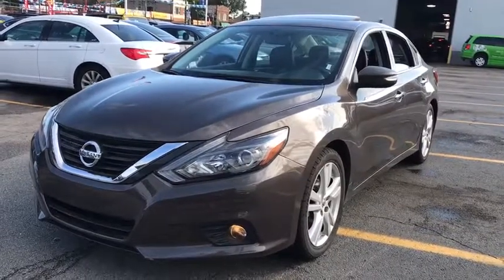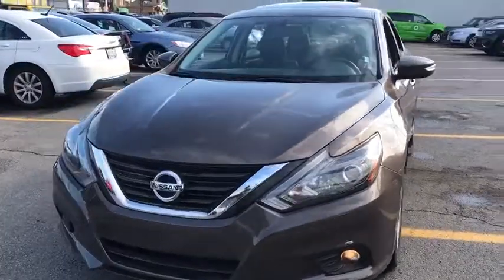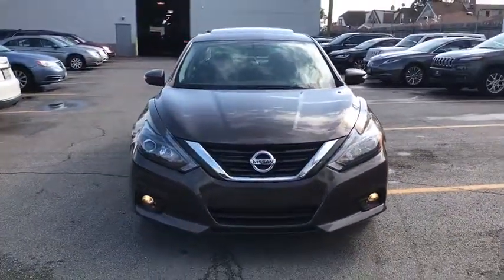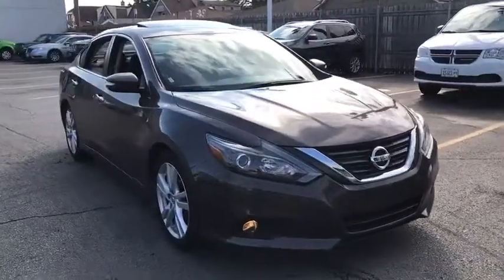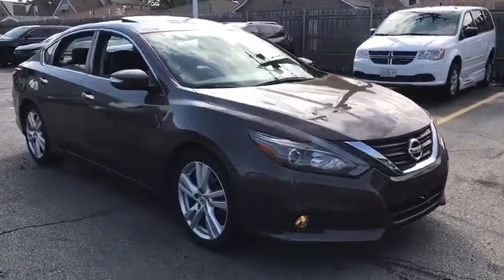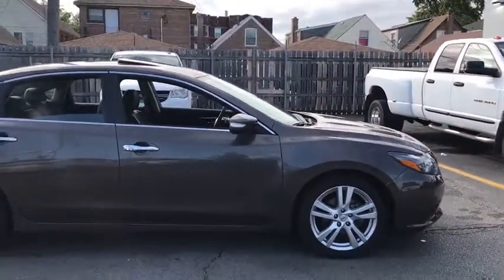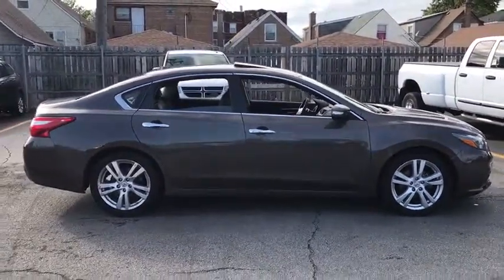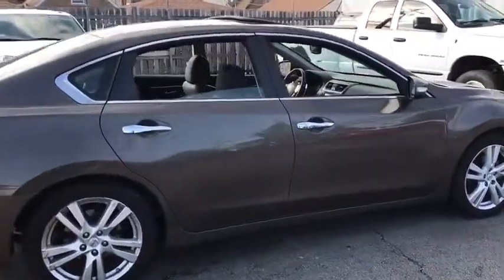2016 Nissan Altima Matteson, Lansing, Oak Lawn, Northwest Indiana, Chicago, IL P15521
2016 Nissan Altima
2016 Nissan Altima 3.5 SL - Stock#: P15521 - VIN#: 1N4BL3AP5GC121036